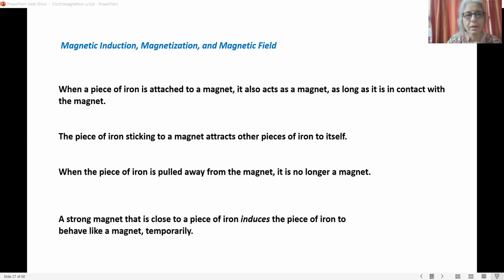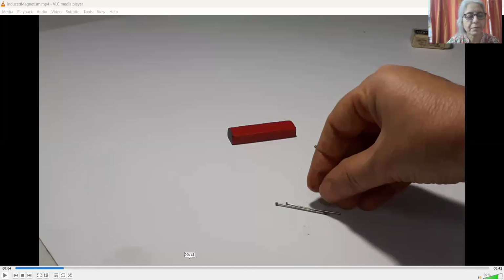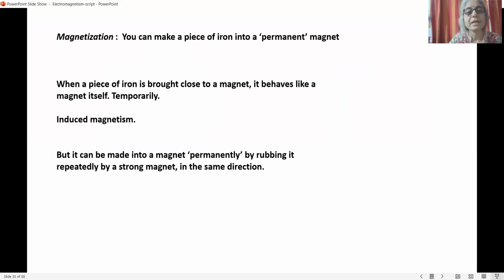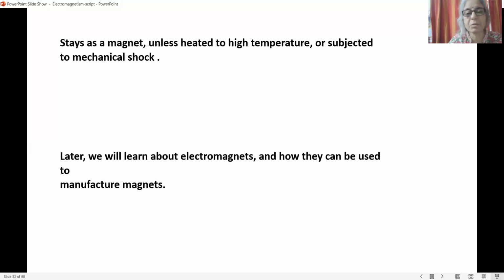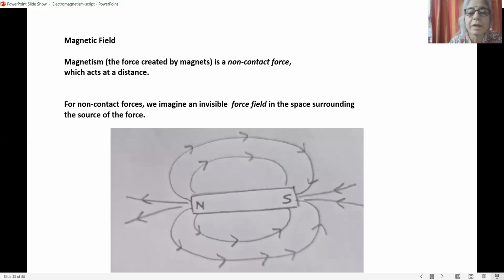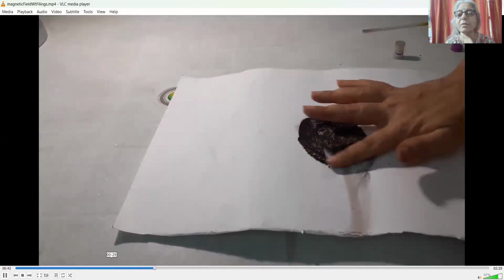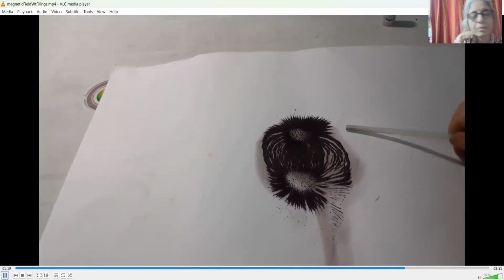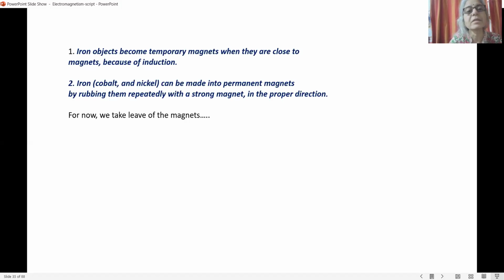Electromagnetism for School English 2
An introduction to electromagnetism as taught through classes 6 to 10, through a series of short videos. Induced magets - iron objects behaving as magnets temporarily, when close to magnets, magnetization, and magnetic field